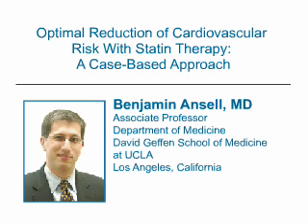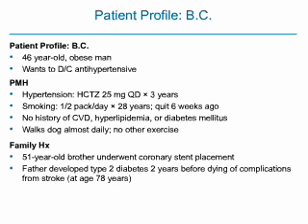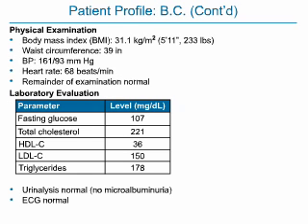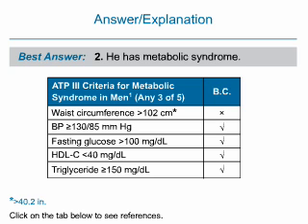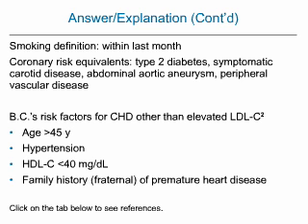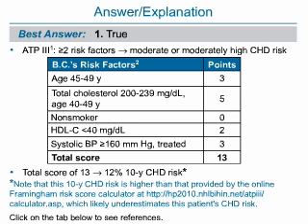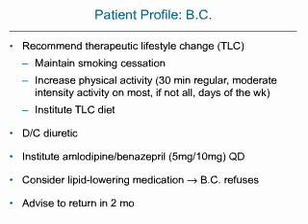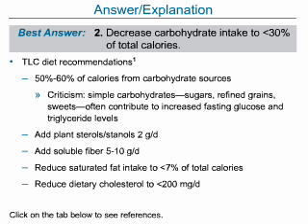Optimal Reduction of Cardiovascular Risk - Part 1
Part 1 - In this activity, an expert will employ a case-based format to discuss strategies for assessing a patient's risk for coronary heart disease (CHD) and optimally reducing the odds of CHD development in those with elevated risk.